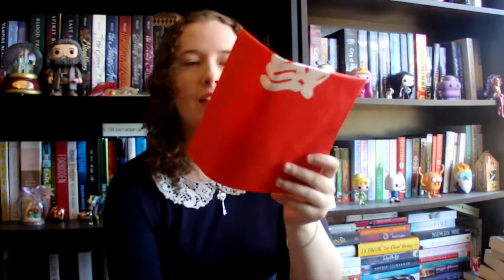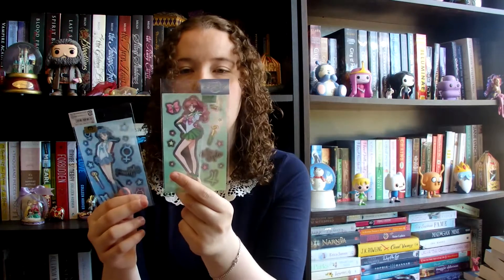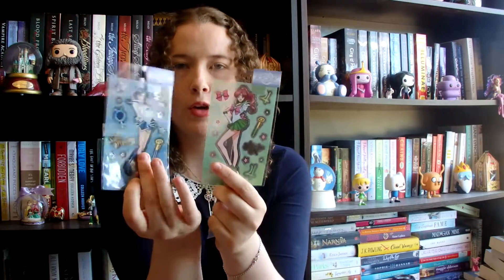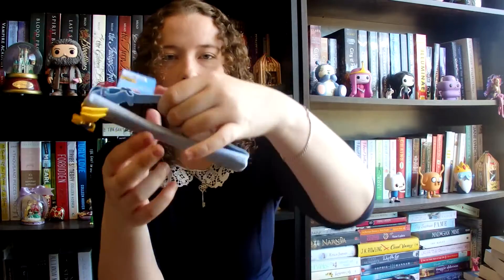SAILOR MOON JLIST LUCKY BAG UNBOXING